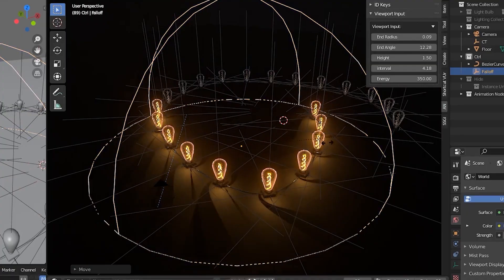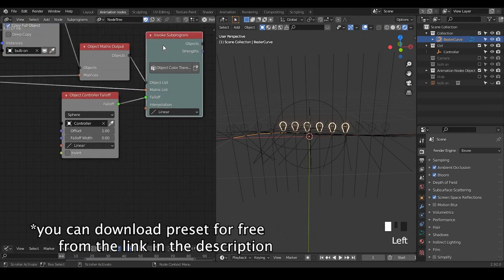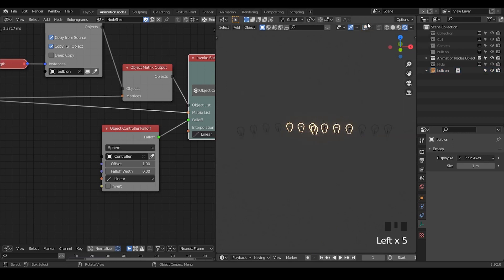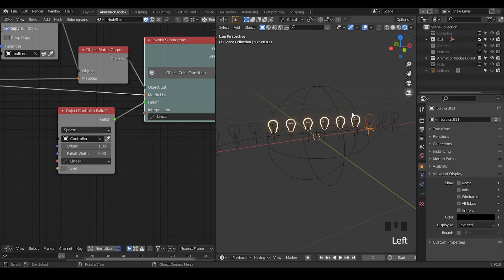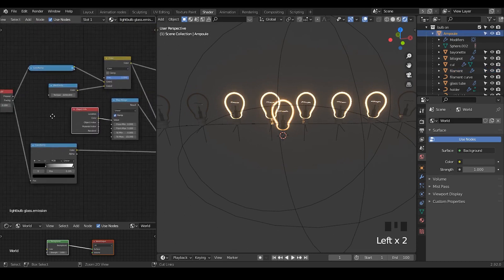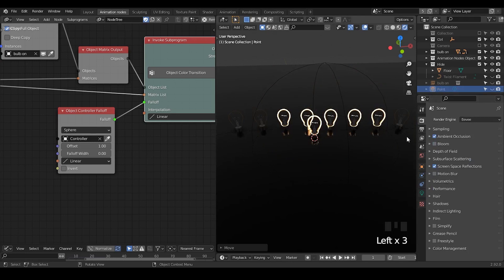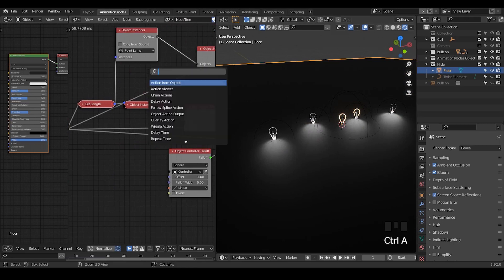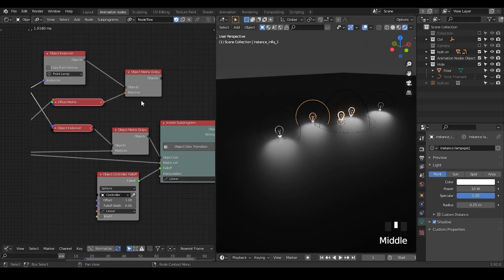[Tut] To Control Numerous Lights Using blender animation nodes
blender 2.92
00:00 Animation Nodes in Emission Shader
06:00 AN in Light Power
14:22 AN in Light Type and Colors
16:05 Twisted Light Filament